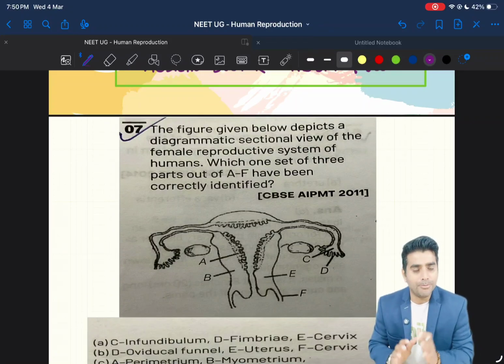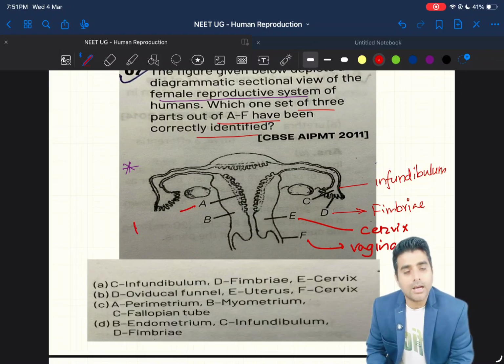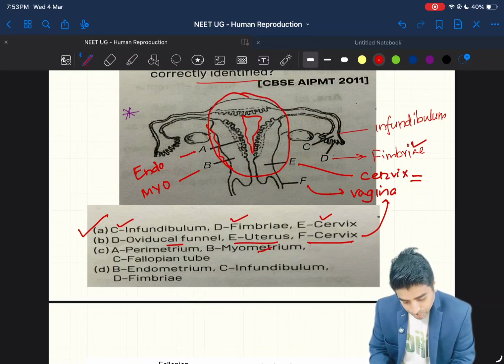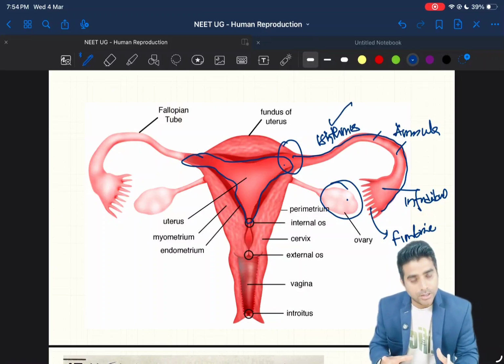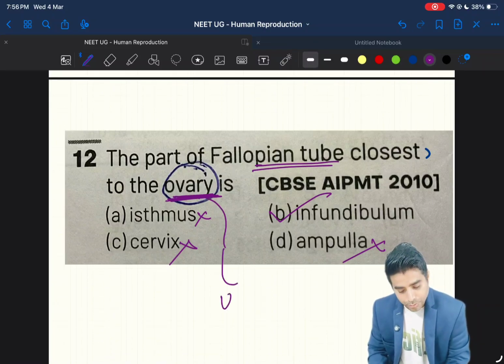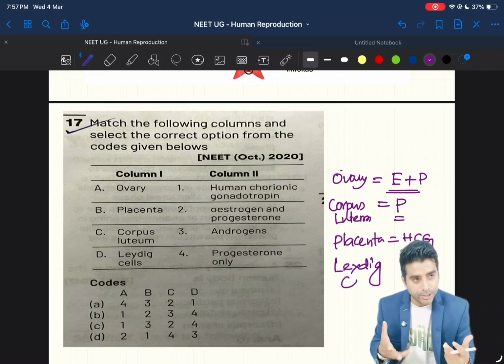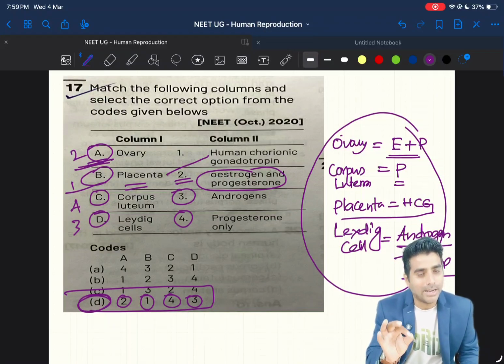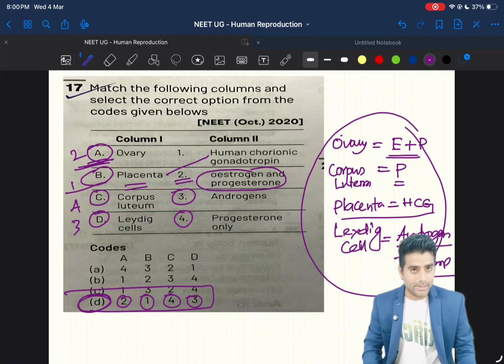NEET UG BIOLOGY MCQ